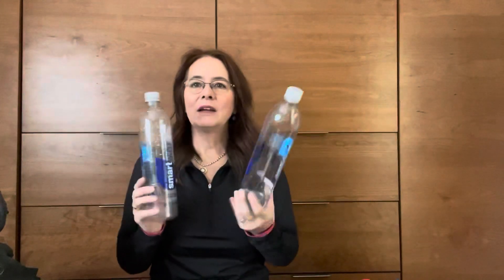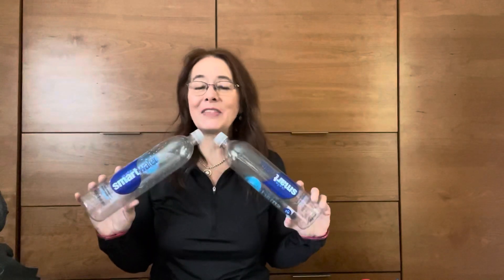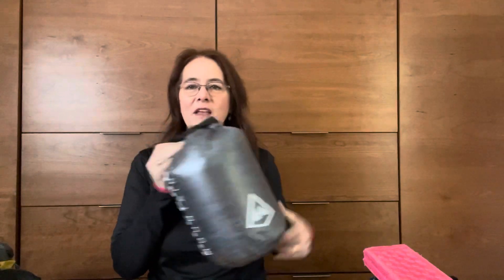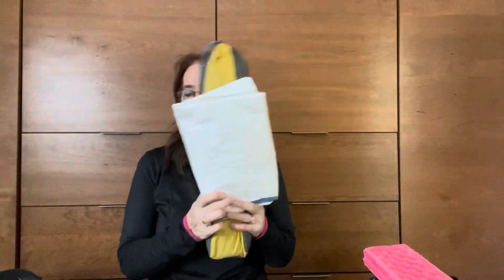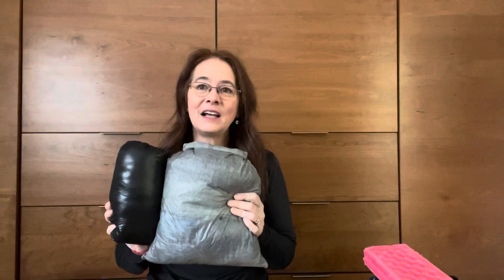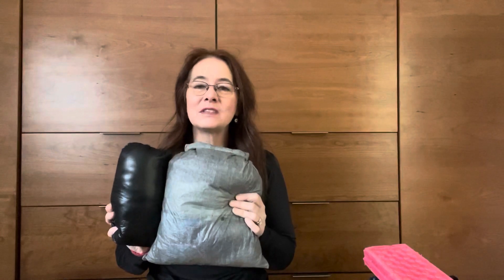This is my gear list for my 2022 AT thru hike.